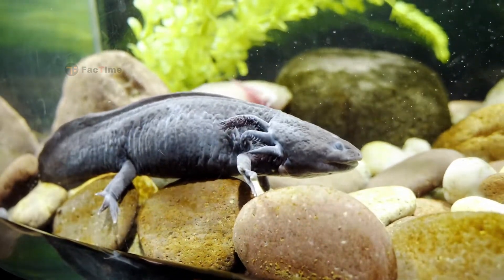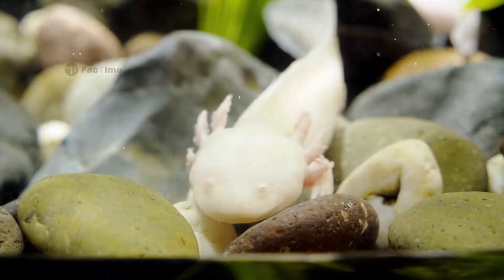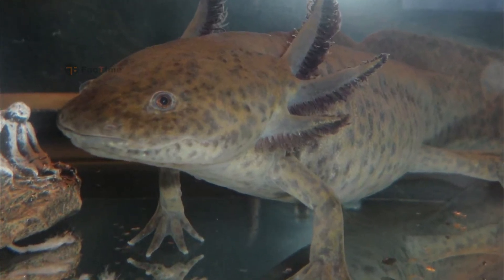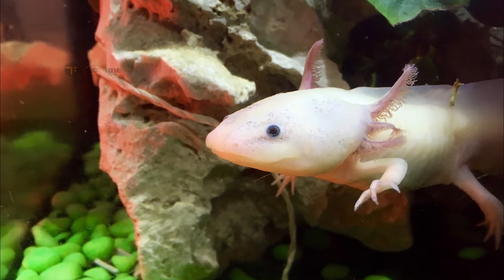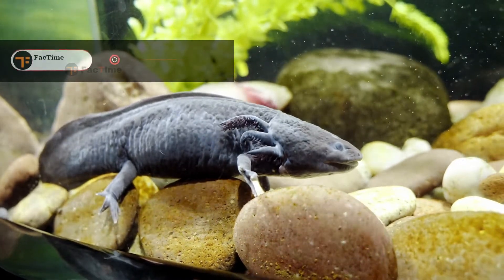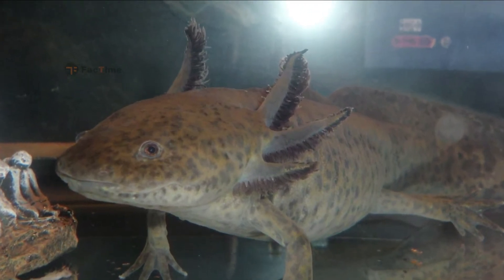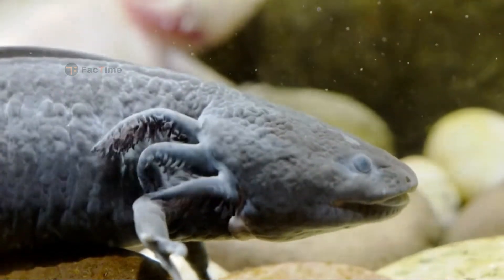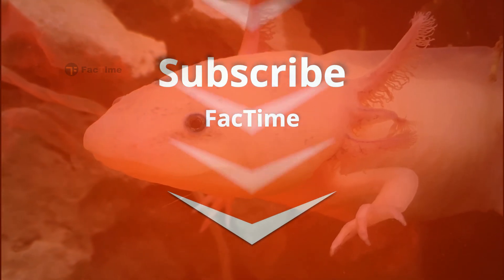Axolotl Amazing facts about || A walking fish || Facts FacTime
Hi Everyone,
FacTime welcomes you.

This video provides you an amazing informative facts on Axolotl. It is also called as a walking fish.
1) Axolotl have an astonishing ability to regenerate body organs and lost limbs.
2) The feathery looking branches that extend from either side of its head are its gills.
3) The Axolotl is also over 1,000 times more resistant to cancer than mammals.
4) Axolotl does not chew its food, it feeds by using suction.
5) The Axolotl anatomy has a very unique characteristic, known as neoteny.